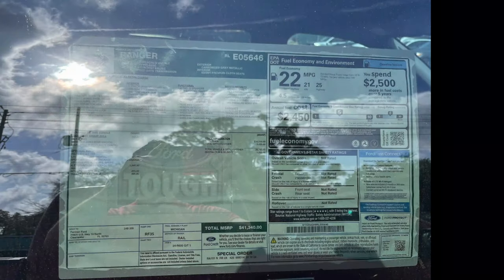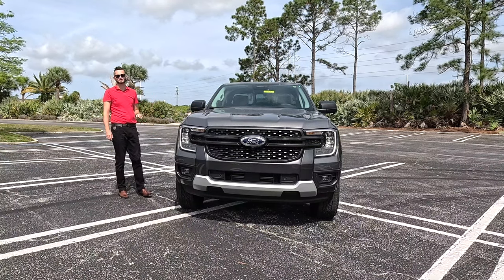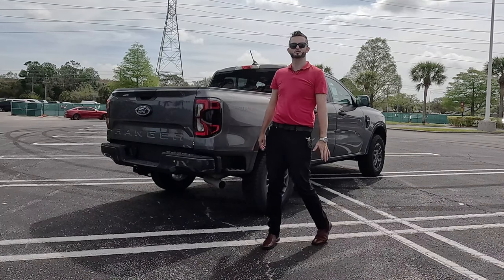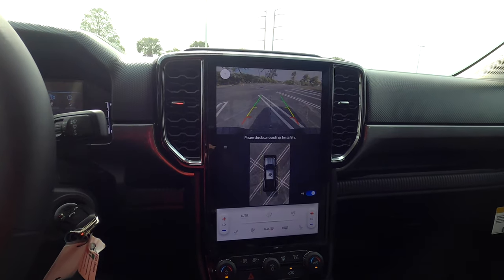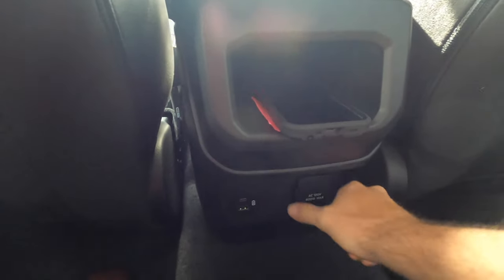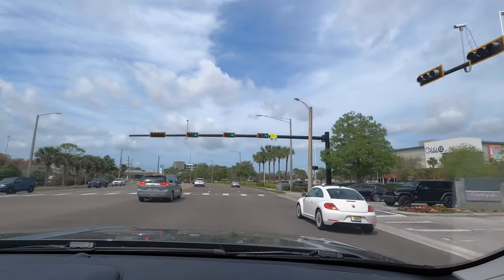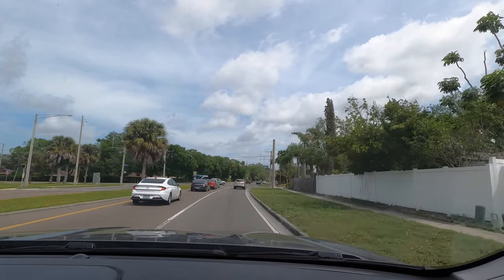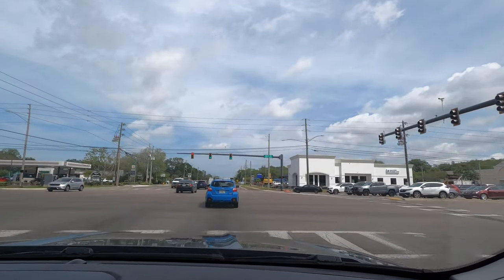2024 Ford Ranger xlt has One Big Problem :All Specs Test Drive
The Ranger is on it 5th gen and for 2024 Ford gives it a new style inside and out. Increasing the ground clearance, Technology and increasing the interior space. It's wider with a longer wheelbase and now offering a Ranger Raptor.